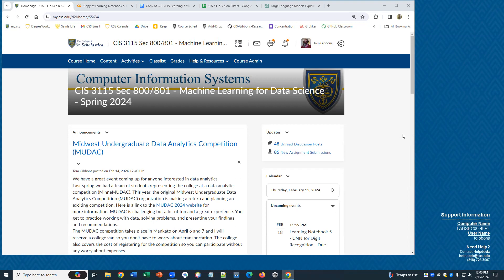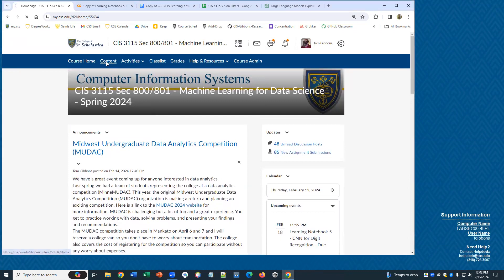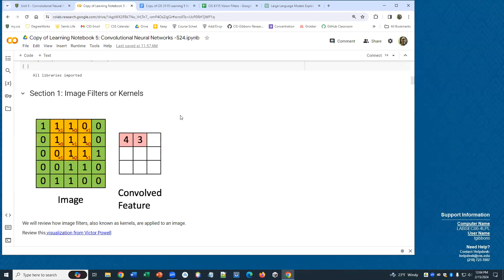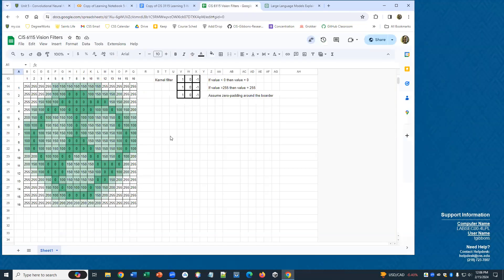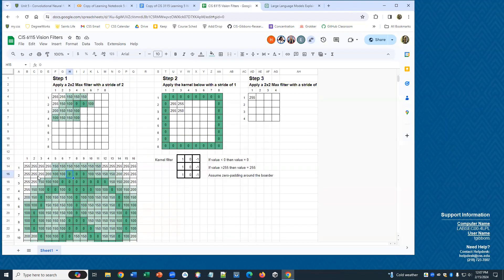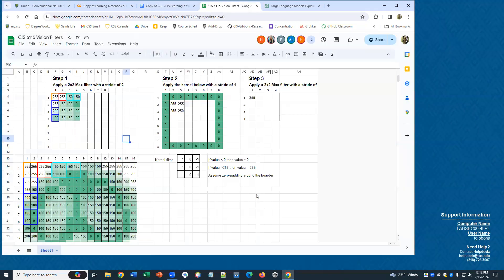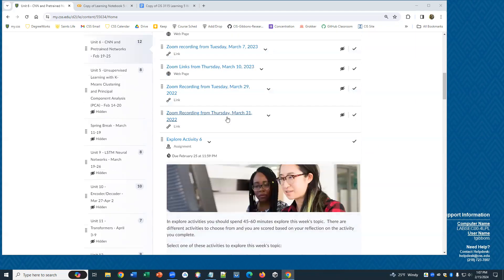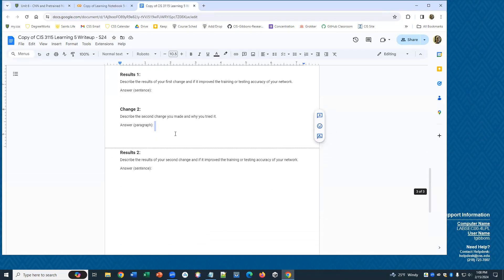CIS 3115 Zoom Recording for Thursday, Feb 15, 2024